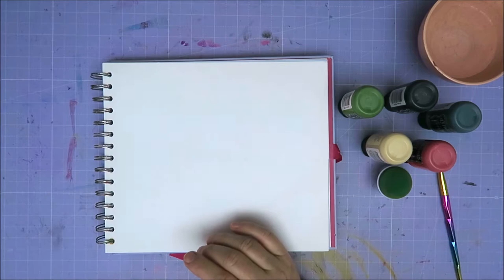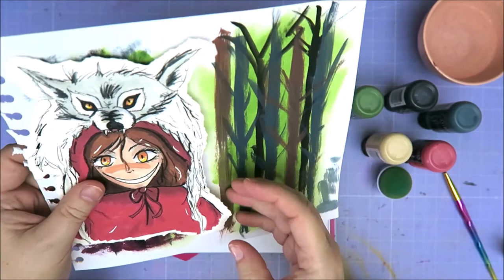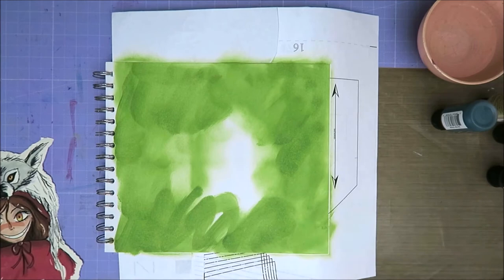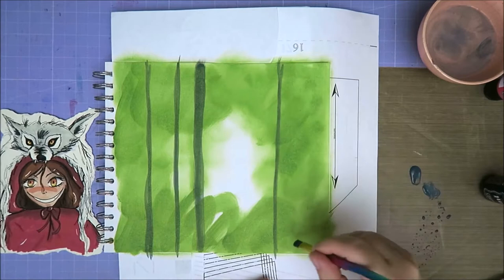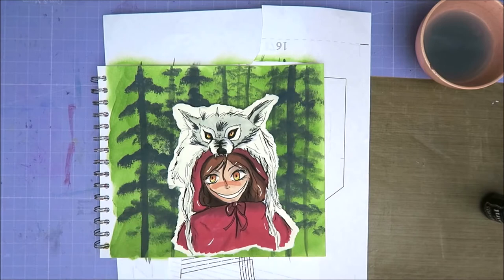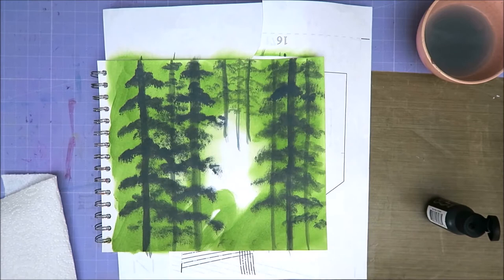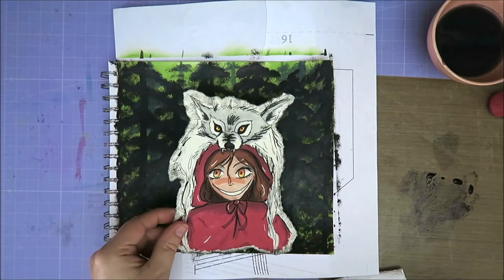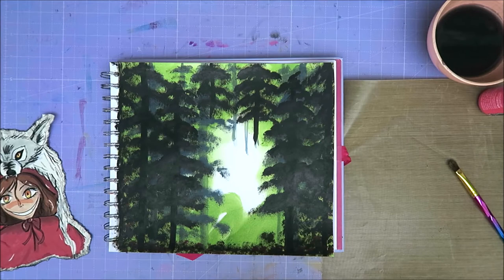Creepy Little Red Riding Hood Art Journal Page!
My daughter Noortje drew this creepy Little red riding hood for me! So I made a creepy dark forest Art Journal Page!

Where I sell my declutter items: Karin's declutter corner (facebook)

Alice instagram: karin_is_in_wonderland

Our cat's instagram:
rohan_the_cat